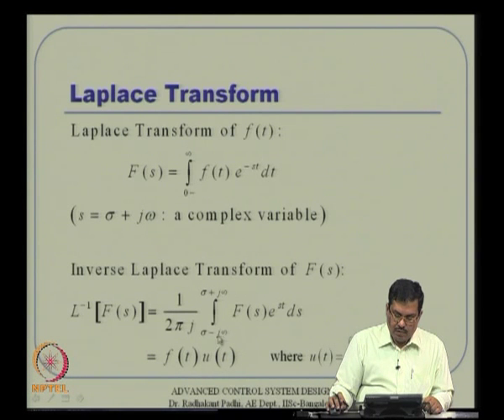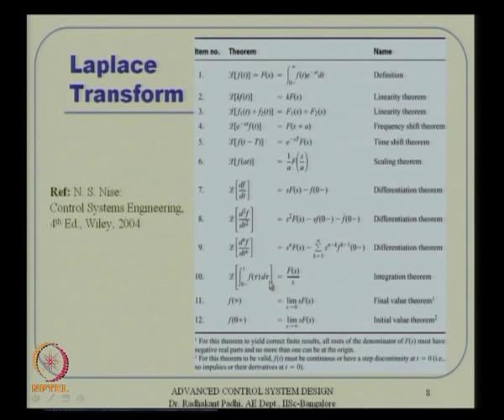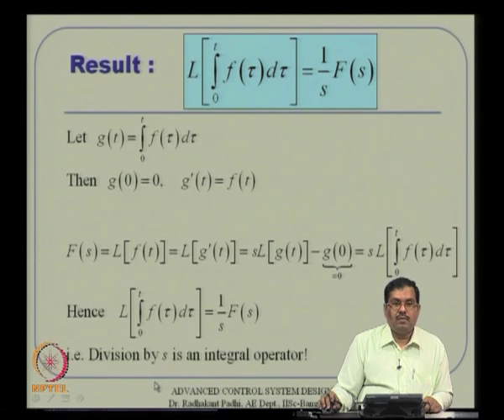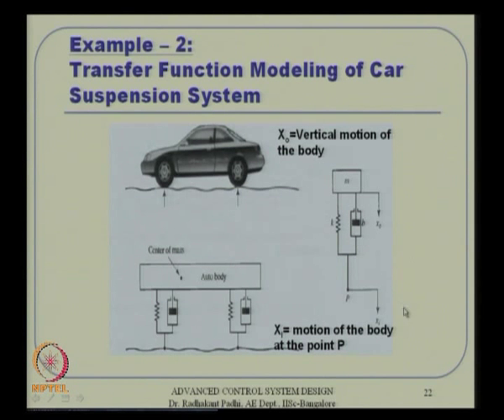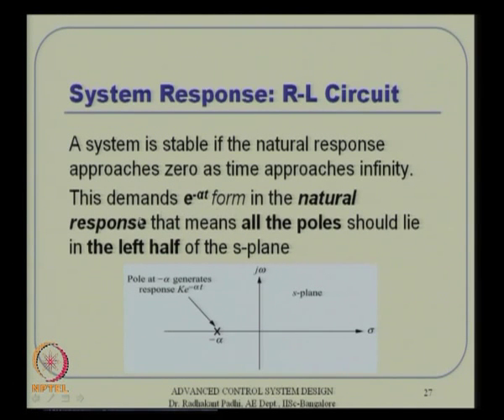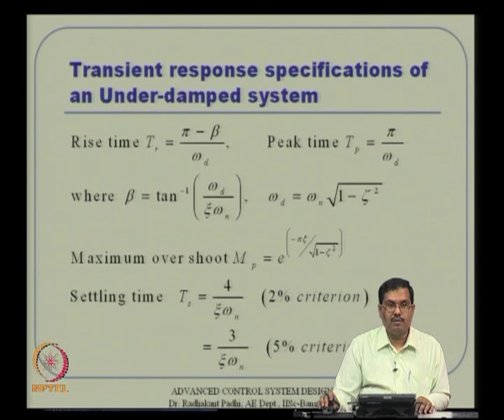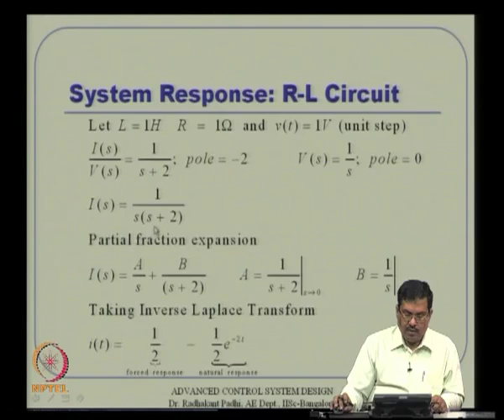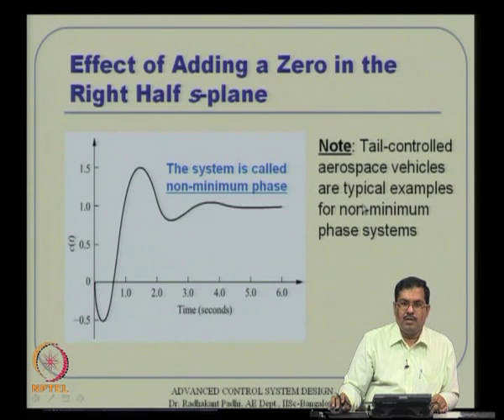Mod-02 Lec-02 Classical Control Overview - I